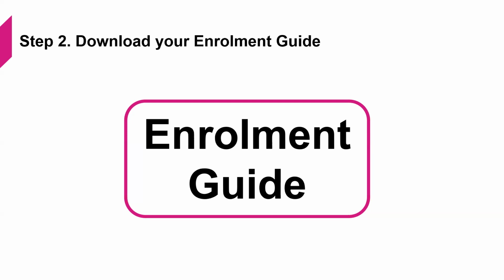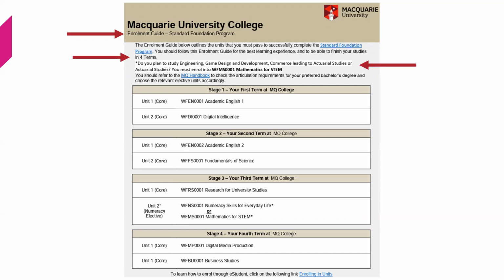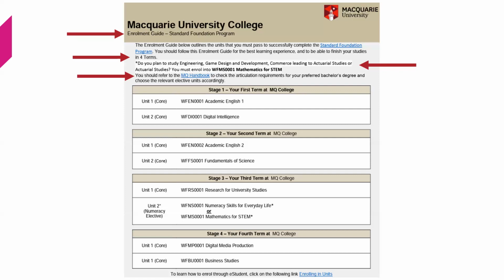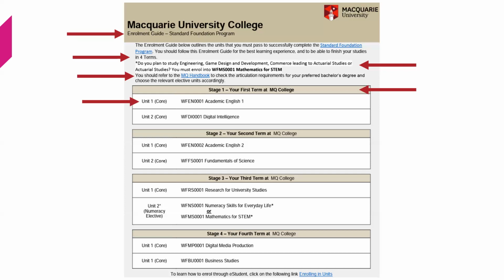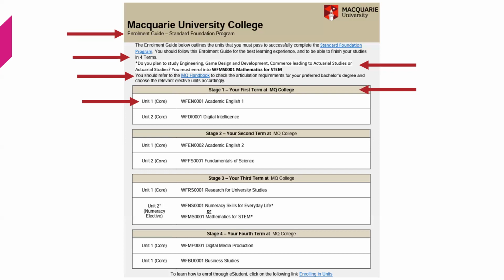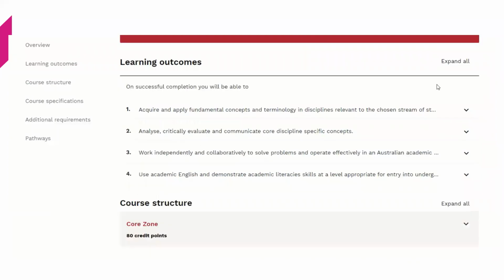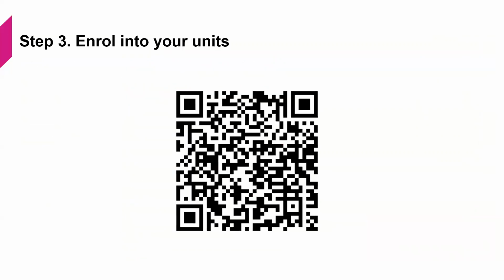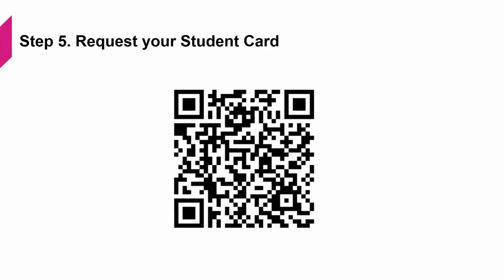Welcome to Macquarie University College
Welcome to Macquarie University College. To help you begin your university journey, we've put together a College Checklist. This video will walk you through this checklist.